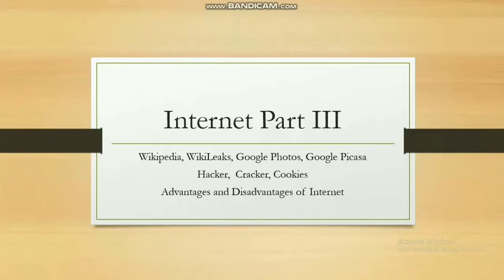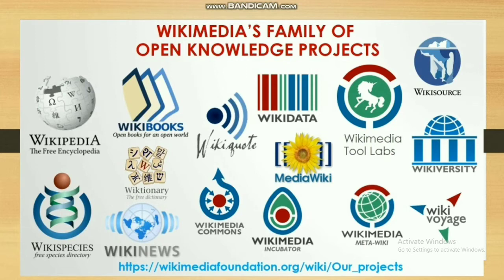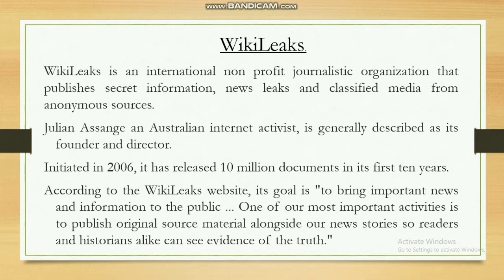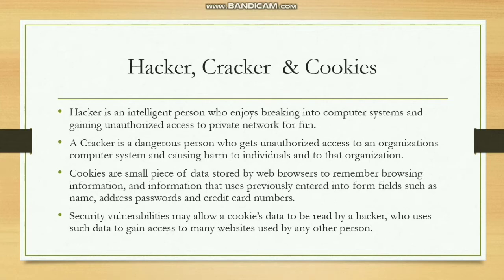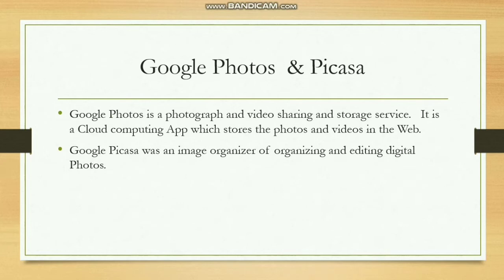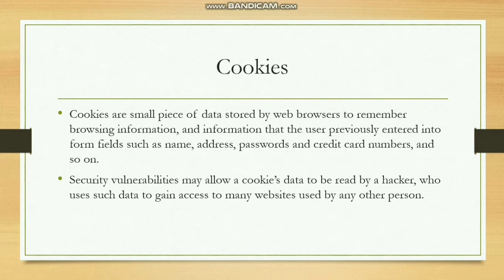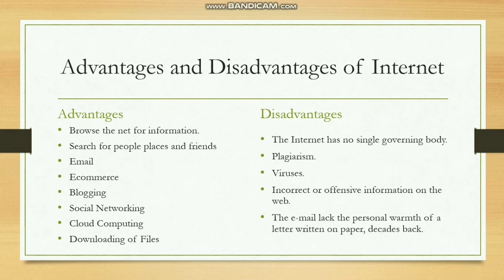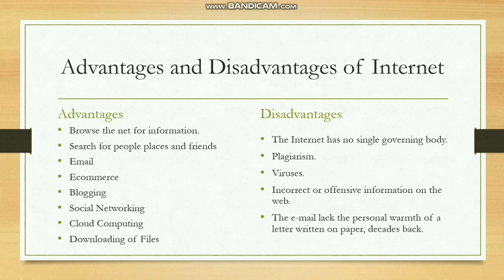Internet Part III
Wikipedia,WikiLeaks, Hacker, Crackers